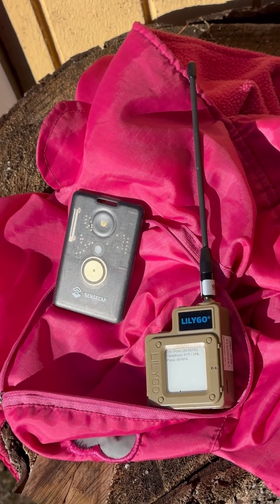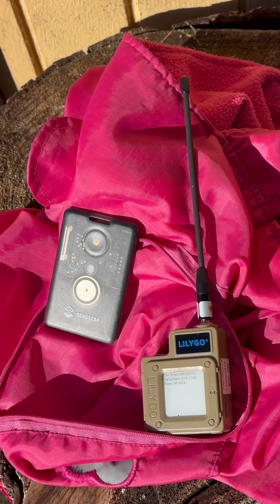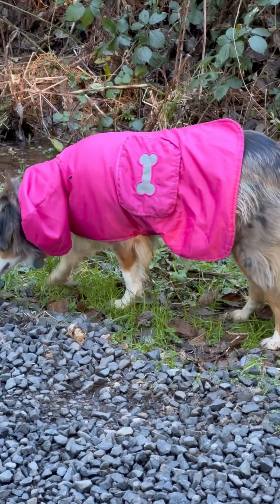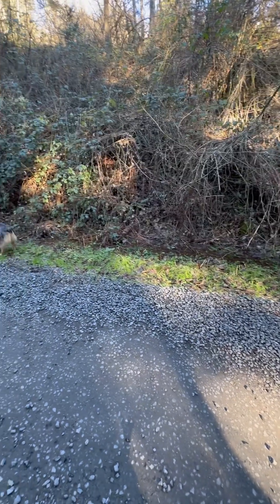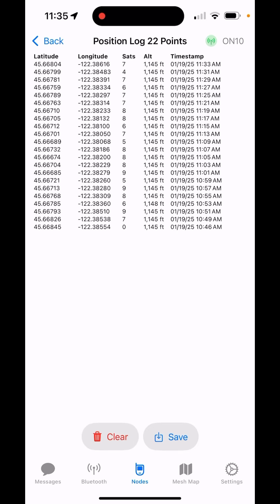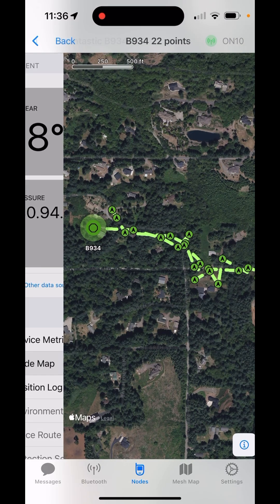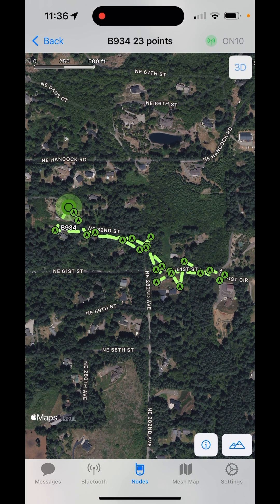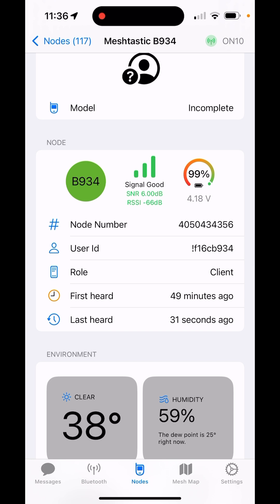Luna’s T1000-E Tracker Meshtastic Radio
Luna is an Aussie dog and in her red coat is a Seeed T1000-E Tracker LoRa Meshtastic 915 MHz radio.  The T1000-E has a GPS receiver and transmits its location to other LoRa Meshtastic radios on the Primary channel.  In my pocket is a Lilygo T-Echo which receives these signals and sends them to my iPhone.  The iPhone run the Meshtastic app that operates the T-Echo.